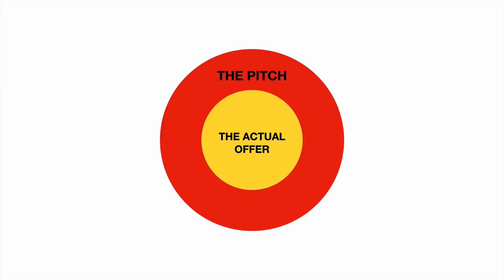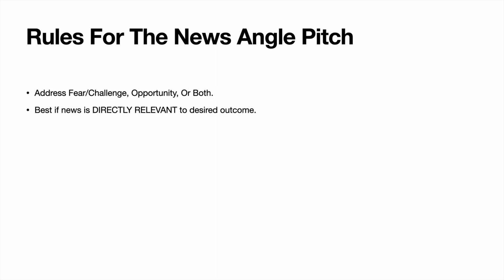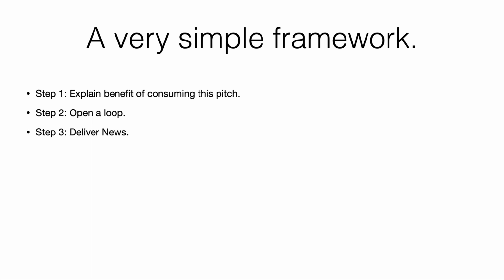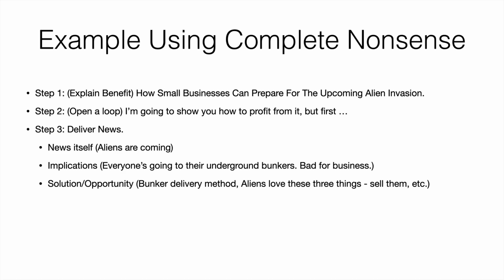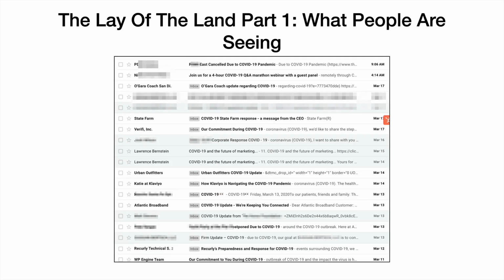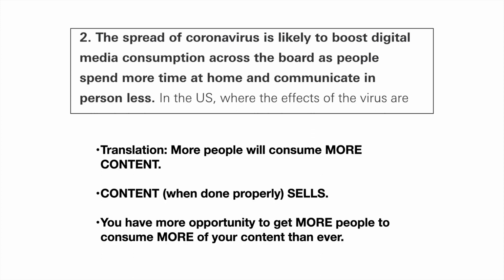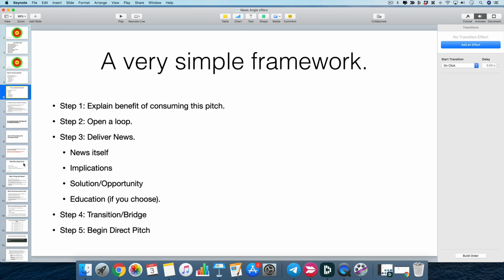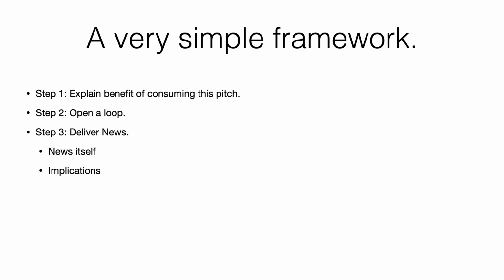4-1 News Angle Offers - SANDOR Direct Response Marketing - Frank Kern